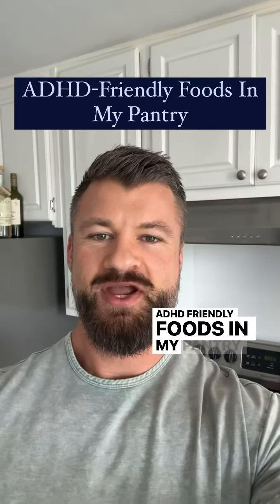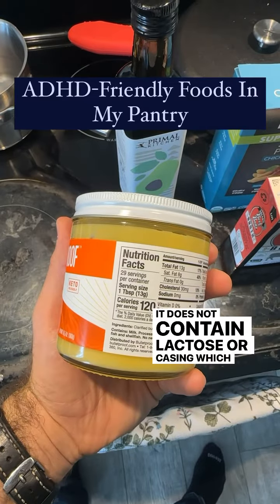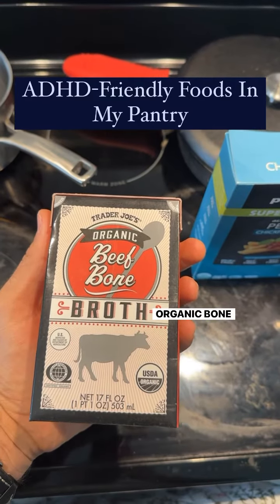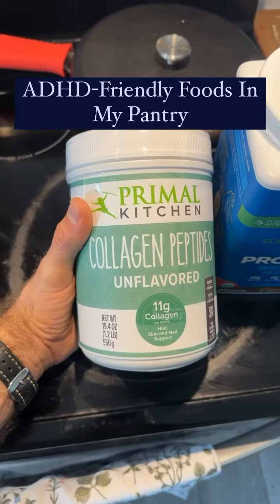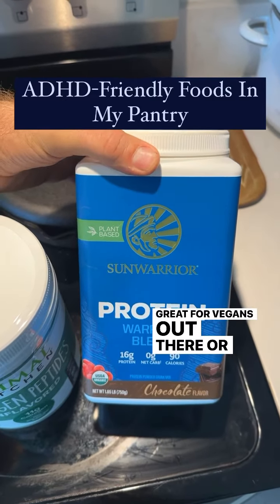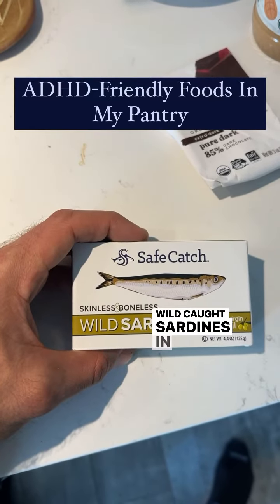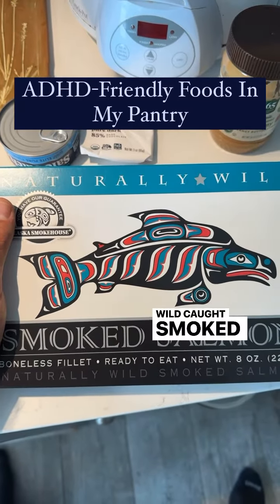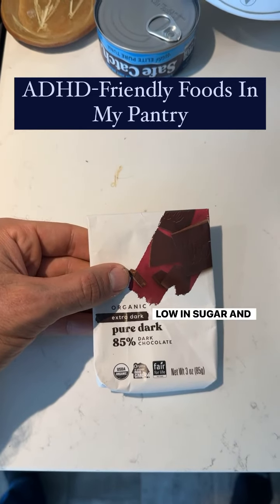ADHD-Friendly Foods In My Pantry As A Naturopathic Doctor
In this video I review several different foods that I keep on hand in my pantry.

Having healthy options readily available is critical to maintaining a healthy diet and avoiding the urge to reach for easy to consume but unhealthier options.

A common theme that you’ll see in this video is that most of these foods are higher in protein and healthy fats, while being lower in sugar and refined carbohydrates.  Protein is essential for dopamine production, balancing blood sugar levels, and keeping cravings at bay.  Healthy fats are essential for our cellular communication, overall brain health, as well as blood sugar and craving control.

By always having your kitchen stocked with healthy foods, you’re setting yourself up for success.

What foods do you keep on hand that you’ve found beneficial for your ADHD?